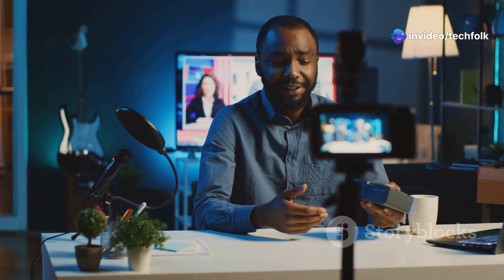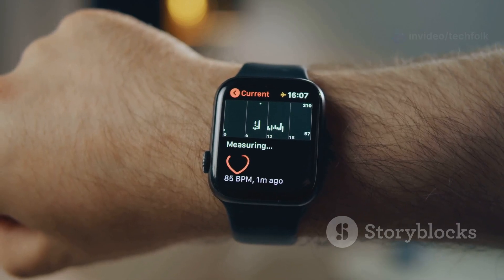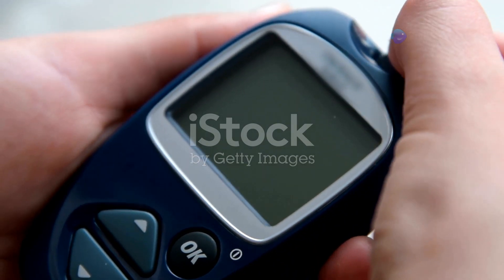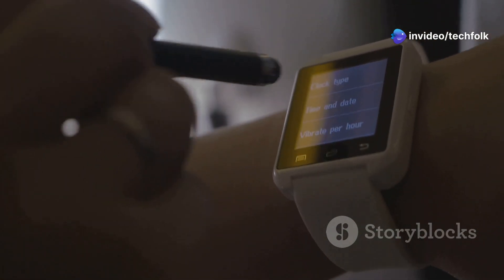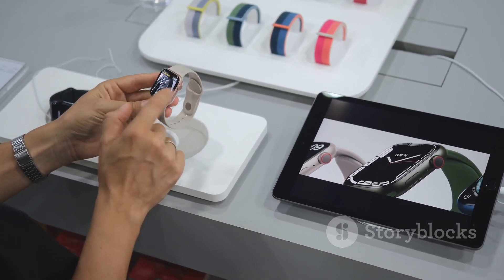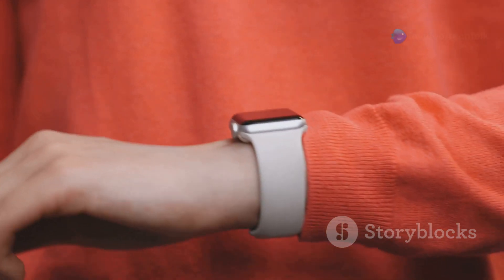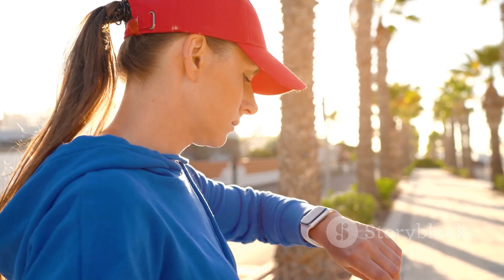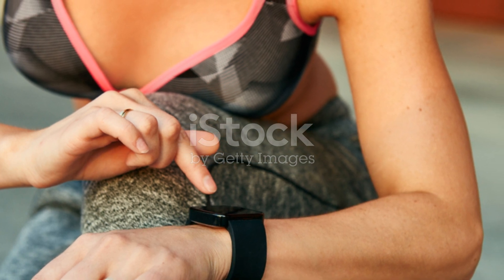Samsung's Game-Changer: Non-Invasive Blood Glucose Monitoring!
Join us as we explore Samsung's groundbreaking innovation in healthcare: the non-invasive blood glucose monitoring system! In just 5 minutes, discover how this cutting-edge technology promises to revolutionize diabetes management, offering users a pain-free alternative to traditional methods. We’ll examine its potential impact on daily life and the competition it poses to devices like the Apple Watch.

Learn about the technology behind this game-changing device, and how it could improve health tracking for millions globally.